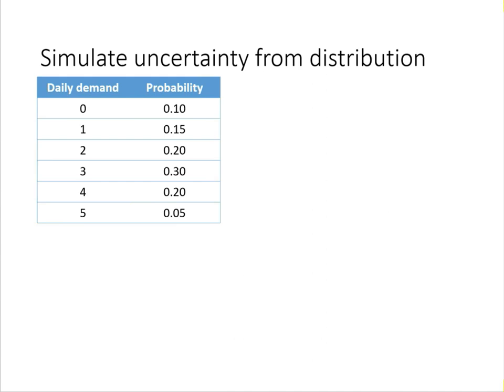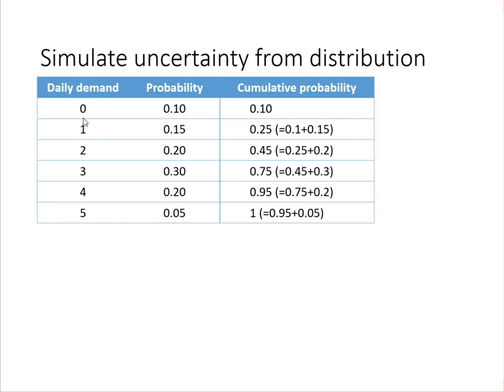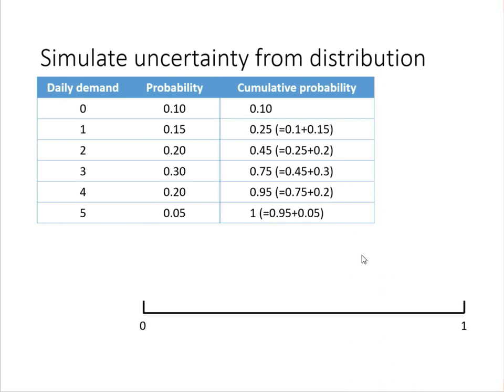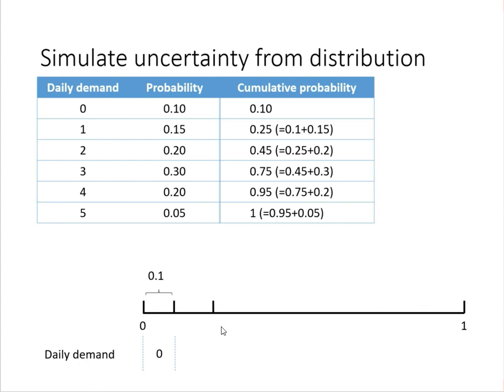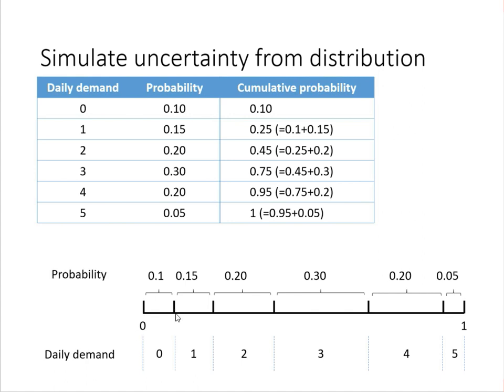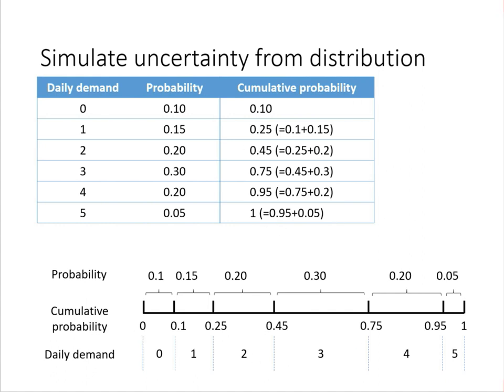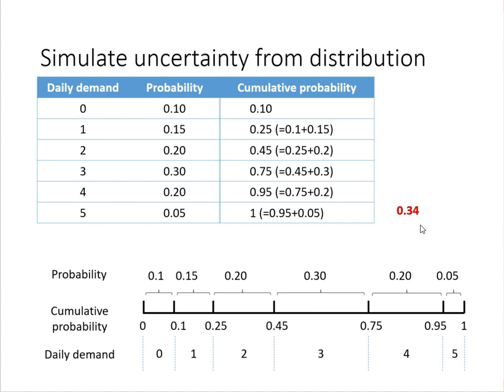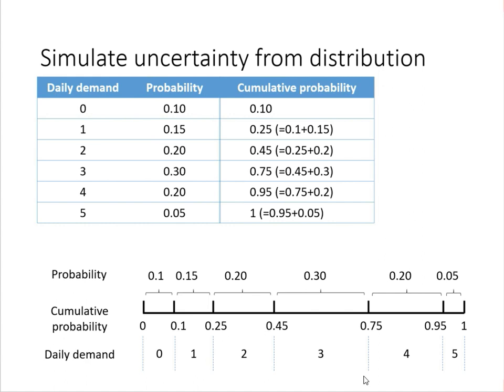JVC simulation 2